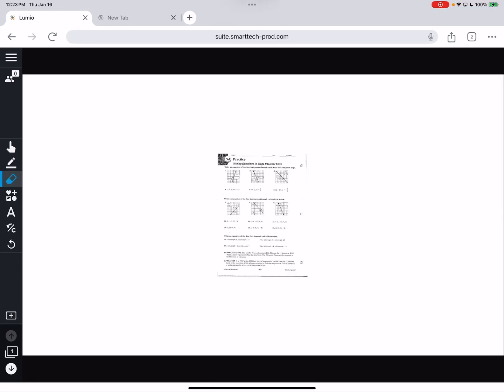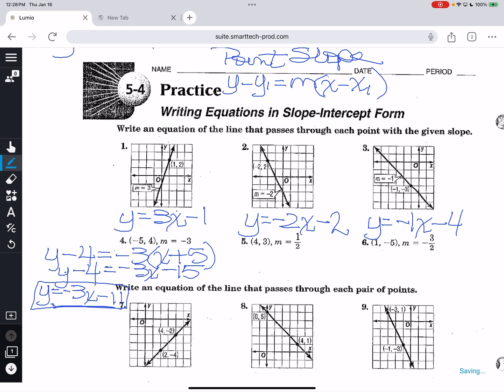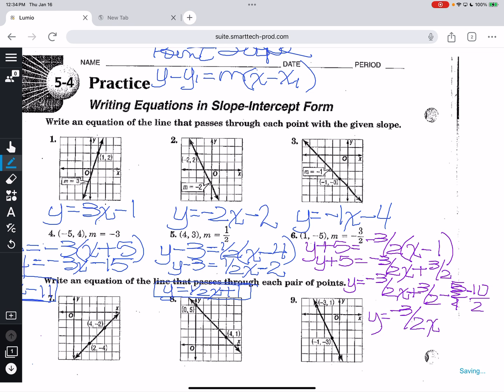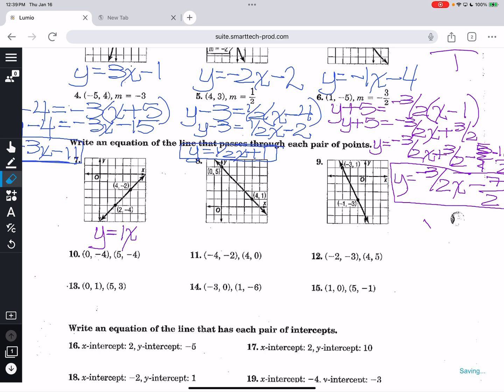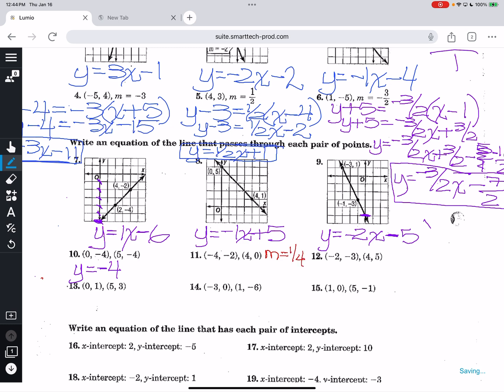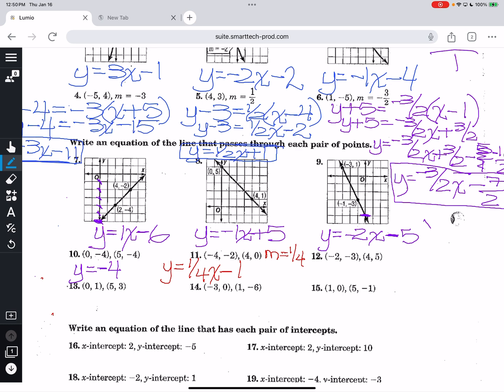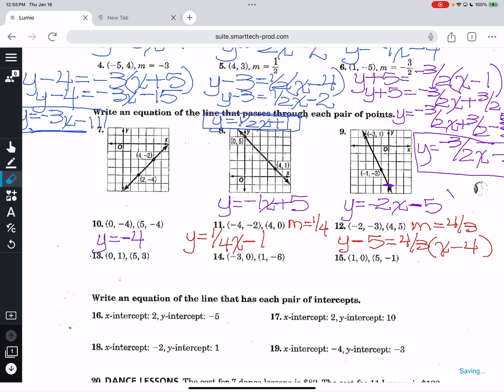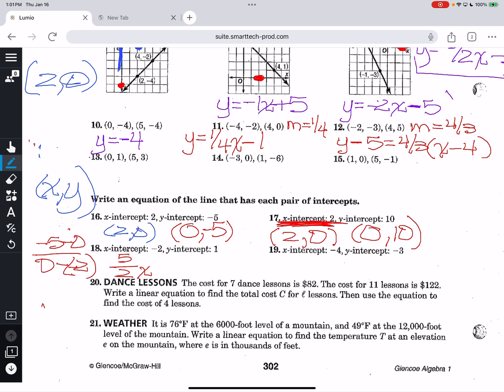Write Equations in Slope Intercept Form. 1/16